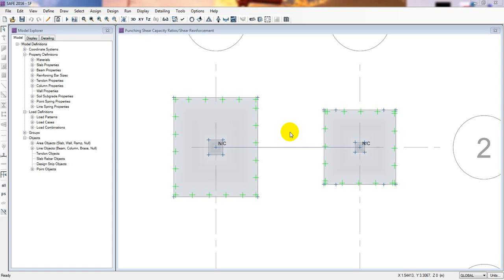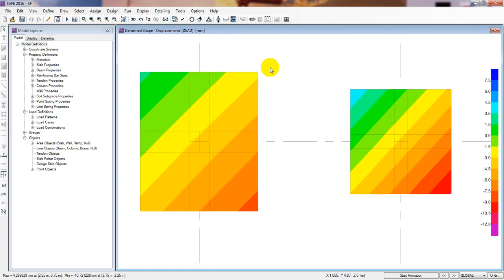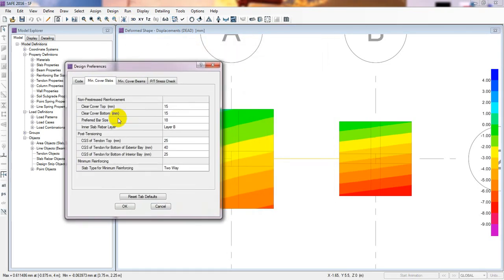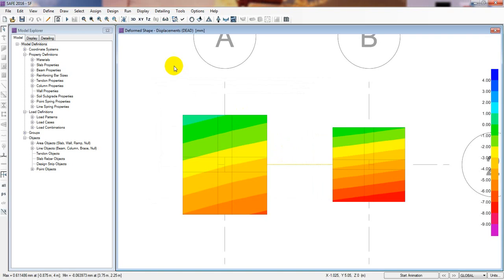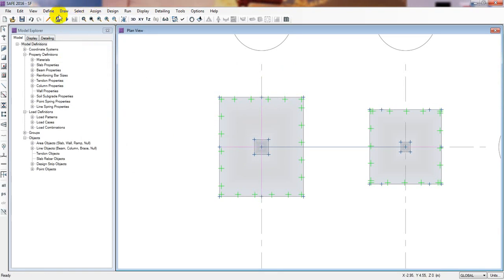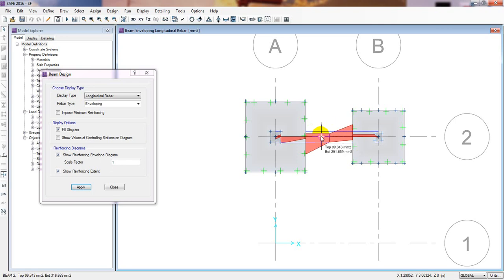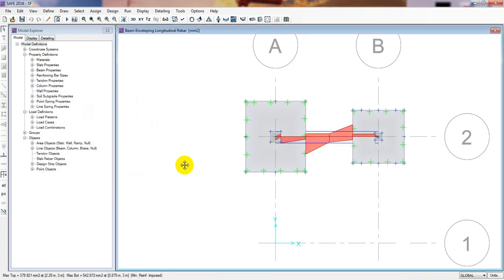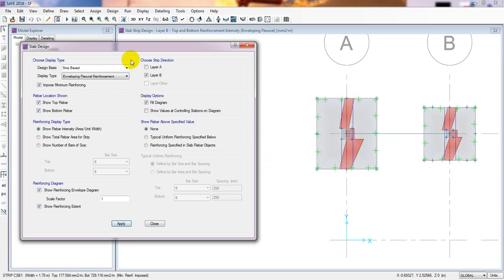CSI SAFE 2016 TUTORIALS | DRAW AND DESIGN STRAP OR CANTILEVER FOUNDATION IN CSI SAFE 2016 | PART-4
csi,safe,foundation design,computers and structures,watch & learn,slab analysis,finite element analysis,structural software,computersnstructures,computers & structures,structural engineering
csi,civil,,analysis,aci,concrete,slab,two
way,safe,engineering,applications,simulations,slab,360,318,2012,2016,rcc,design,floor,designs,slabs,one way,coefficent